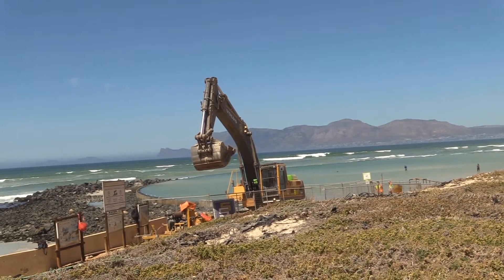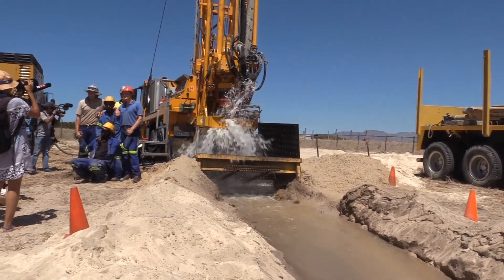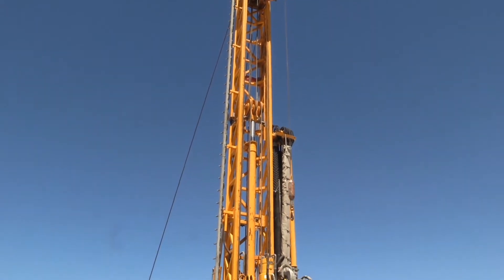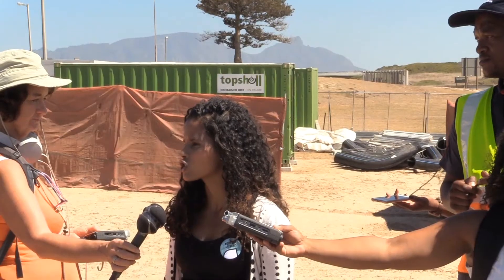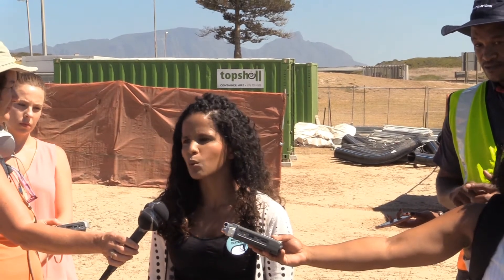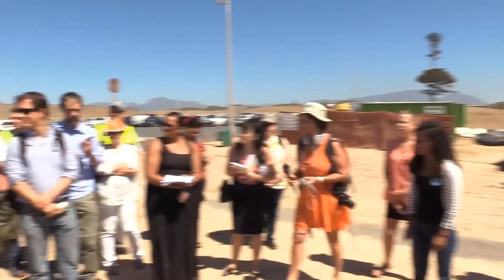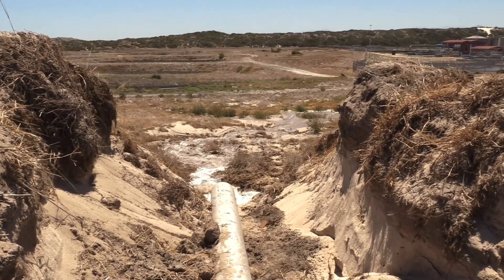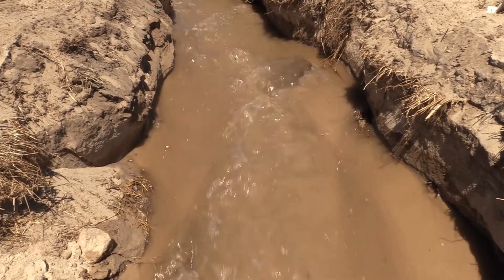Cape Town pushes drilling and desalination to avoid Day Zero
Cape Town explores desalination and drilling of aquifers to get through the water crisis.